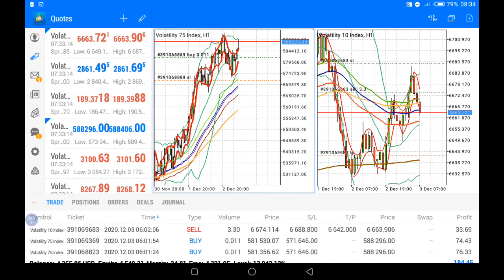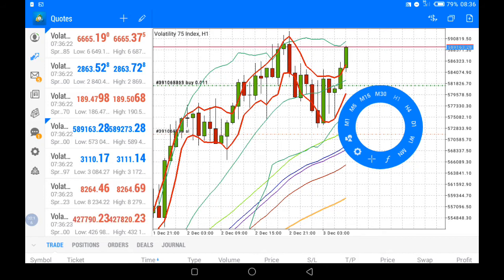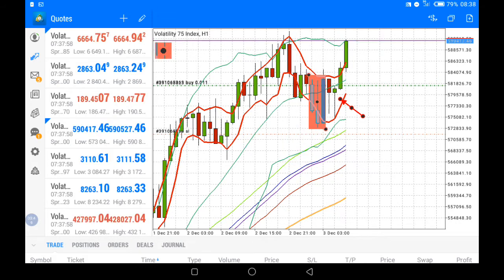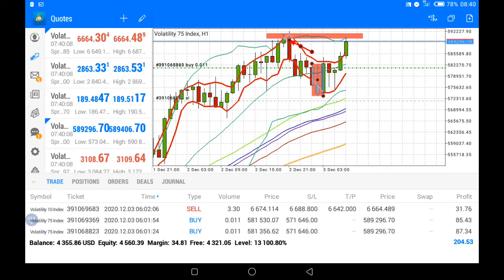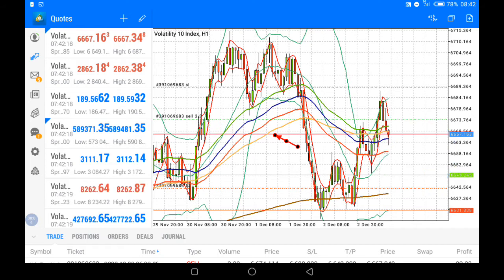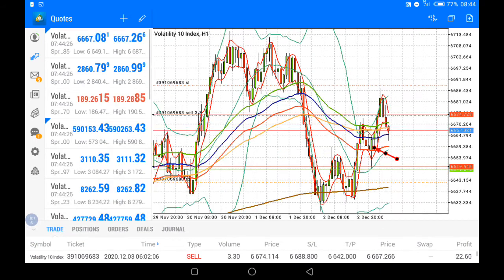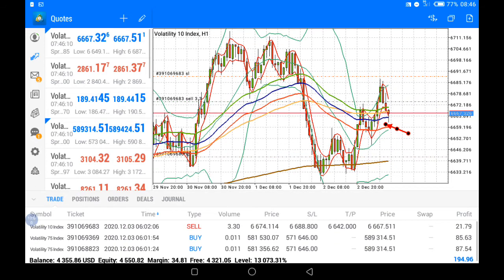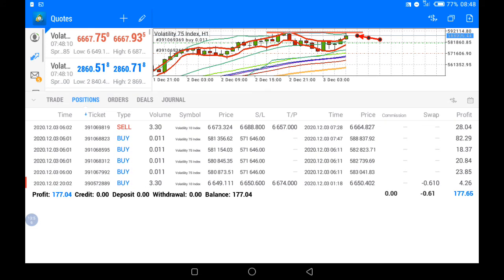MAKING INFORMED DECISIONS ON WHEN TO "BUY OR SELL" IN THE FOREX MARKET EXPOSED (A MUST WATCH)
This video explains what informs my trading decisions on buying or selling on the capital market using the mentioned synthetic instruments as  case study. It will educate forex traders and enthusiasts on the safest ways on taking trade entries.